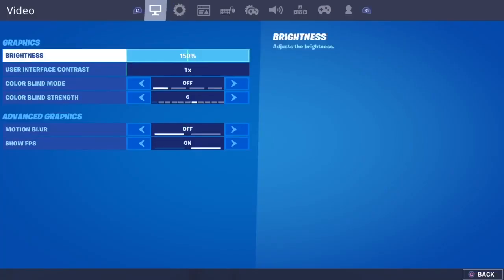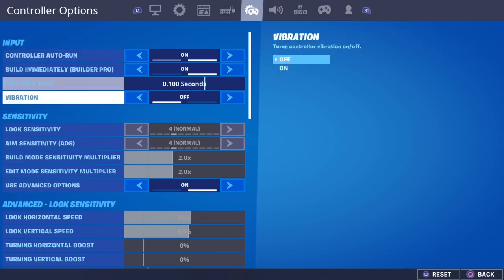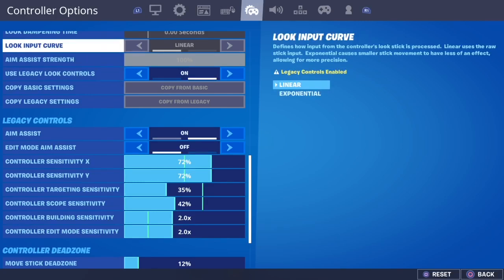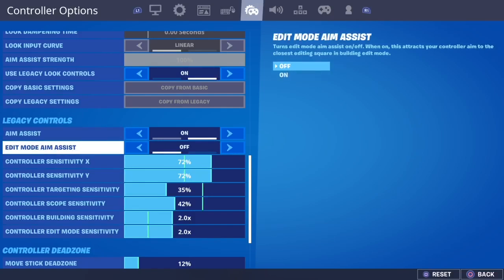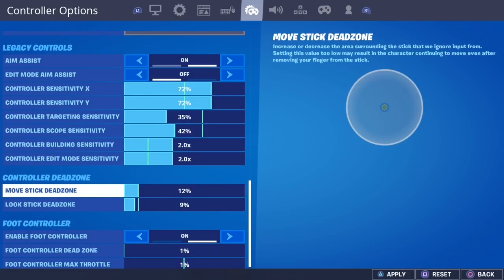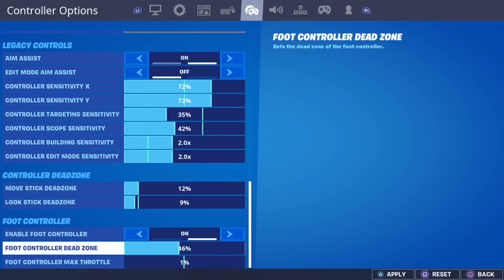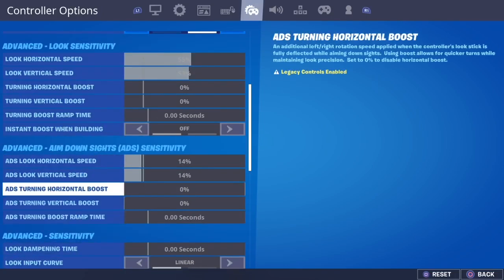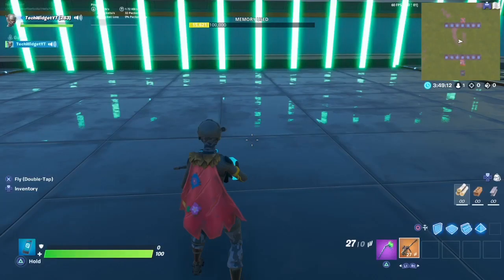How To Get AimBot On Fortnite Chapter 2 2020! (Fortnite AimBot)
How To Get AimBot On Fortnite 2020! (Fortnite AimBot)

Fortnite Battle Royale is a player-versus-player battle royale game for up to 100 players, allowing one to play alone, in a duo, or in a squad (usually consisting of three or four players). Weaponless players airdrop from a "Battle Bus" that crosses the game's map.